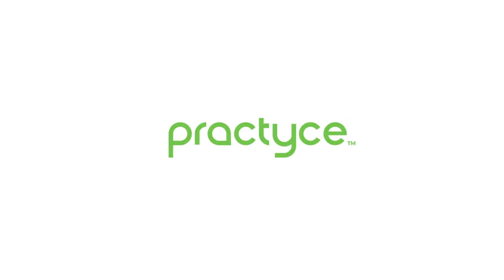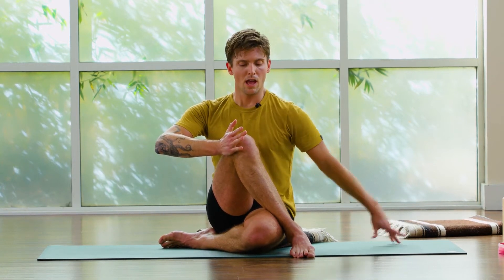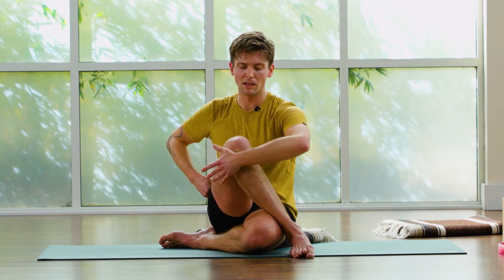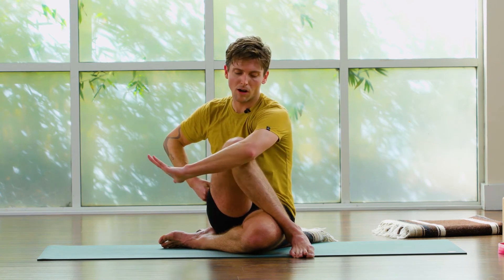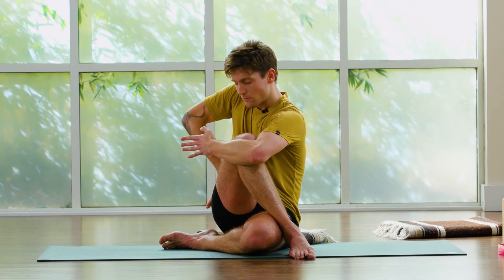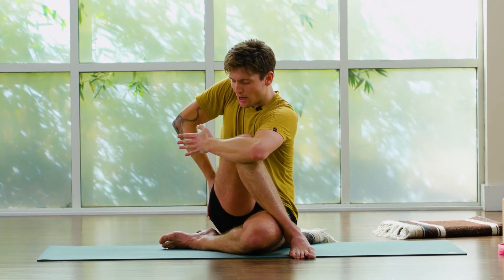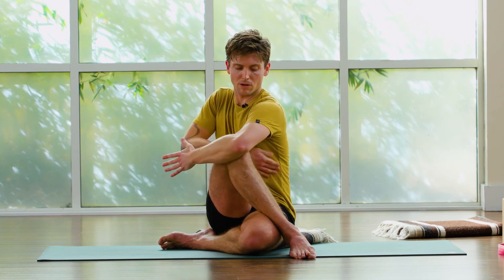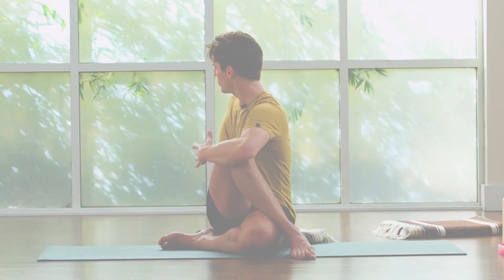Ardha Matsyendrasana with Dustin McCallister Preview